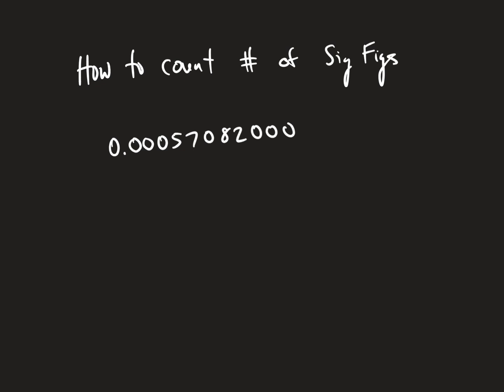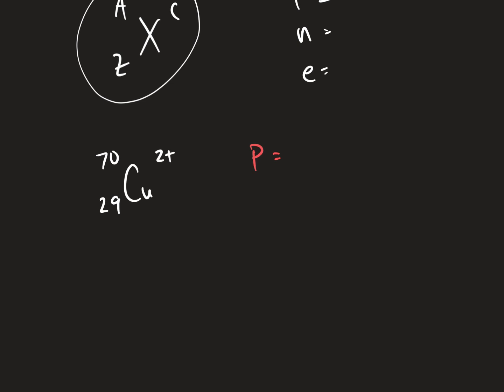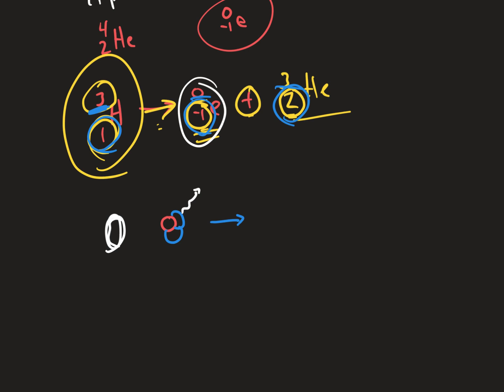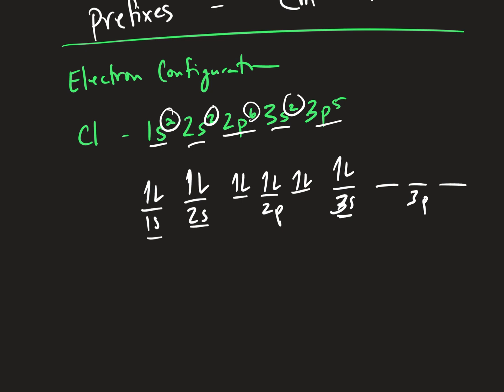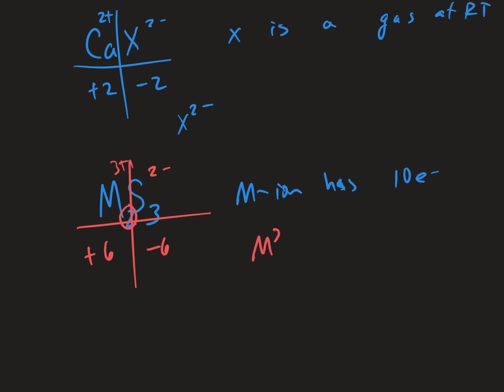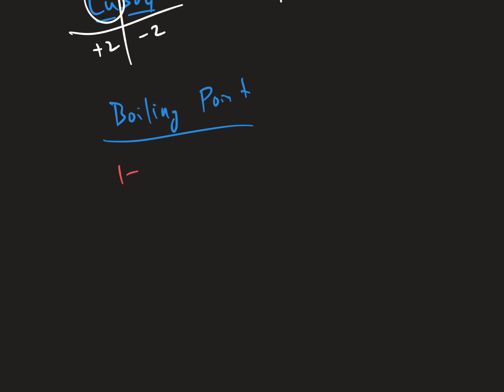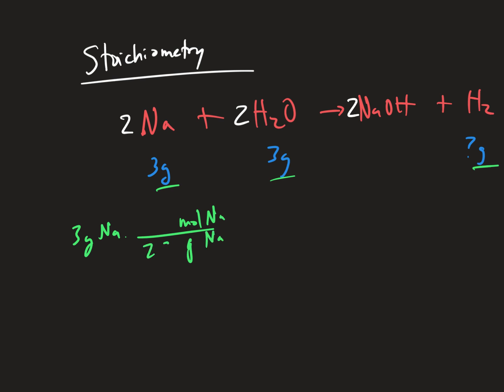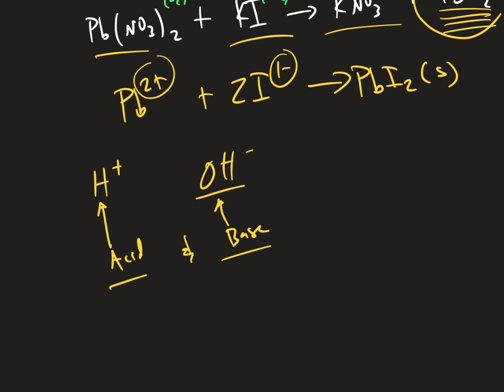7_30 - Final Review